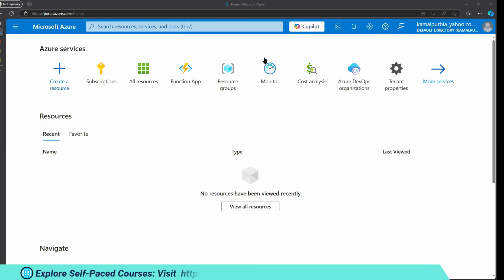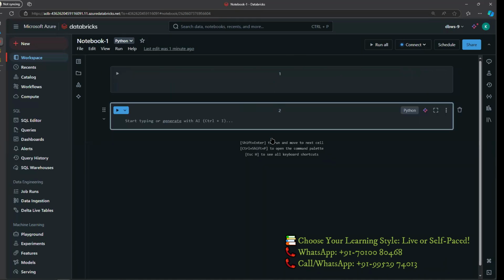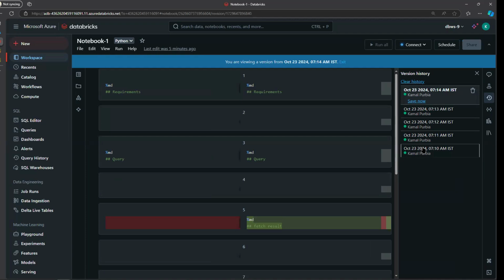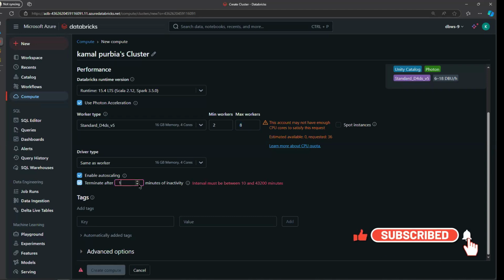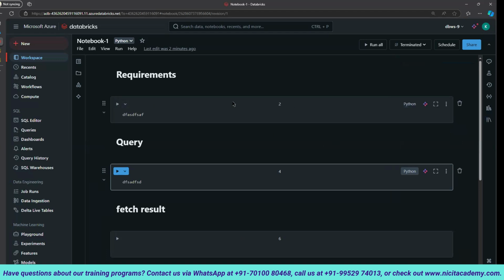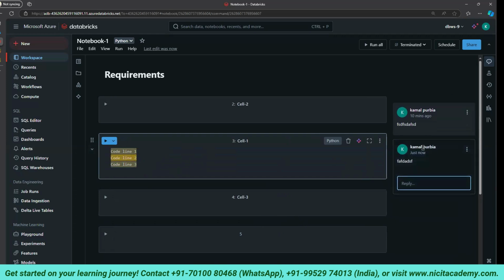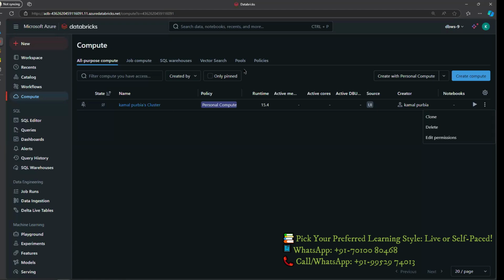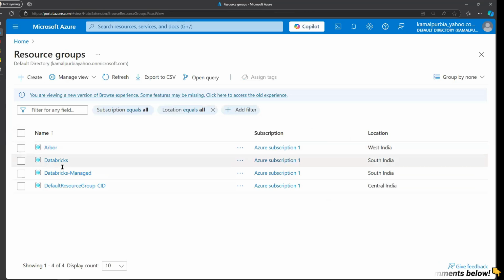Day 05 - Azure Notebooks , Workspace and Compute